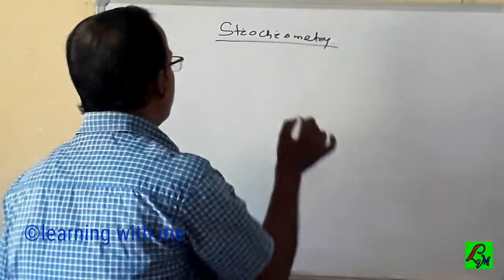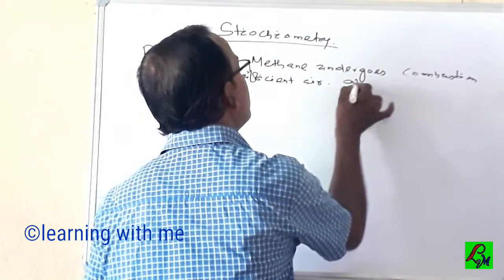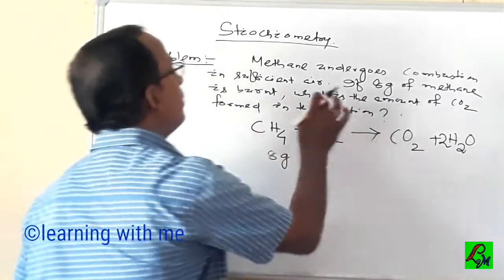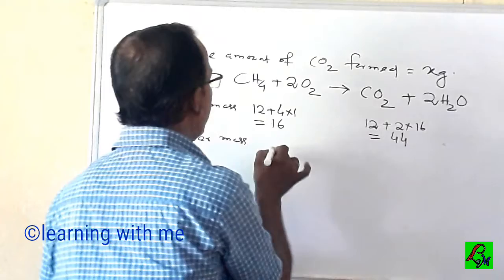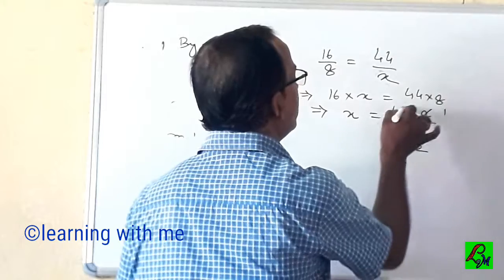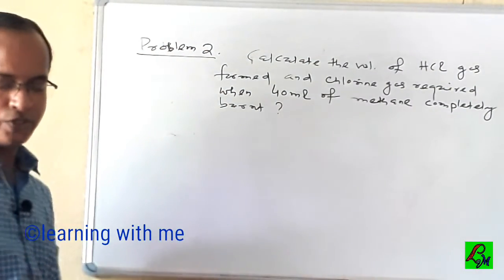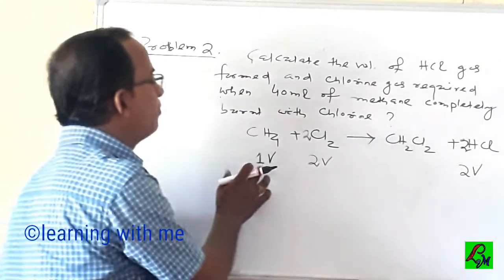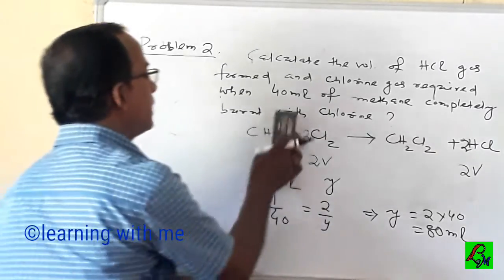||Stoichiometry problems solutions||by Chitta sir||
Stoichiometry problem easy method, helpful to students.